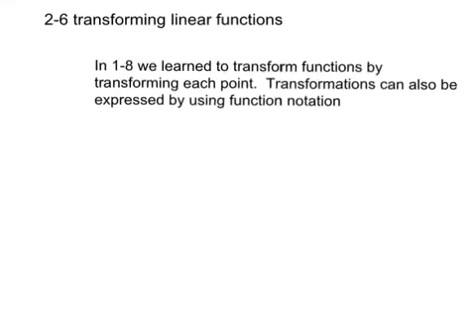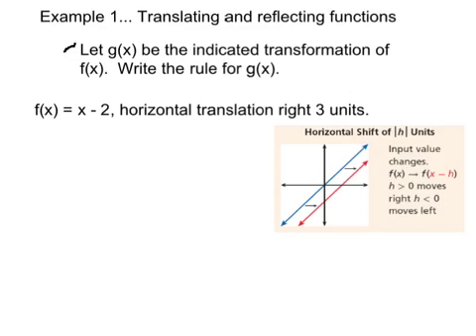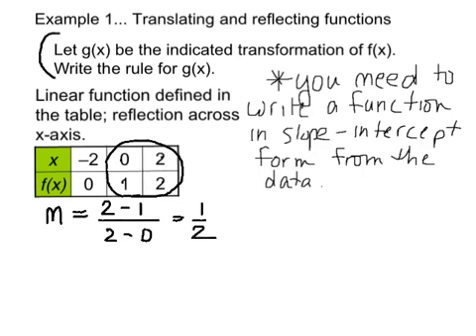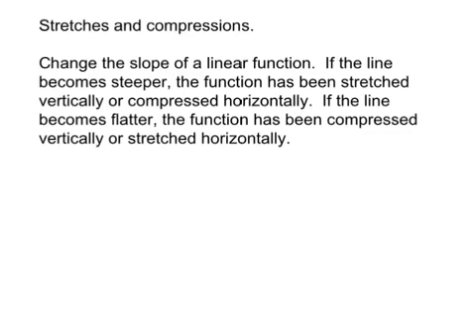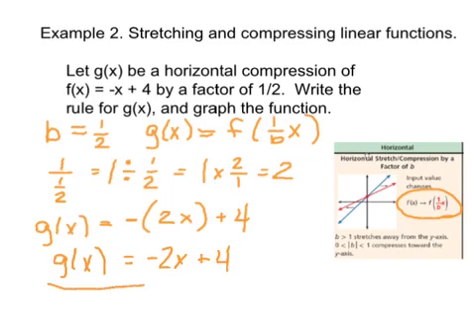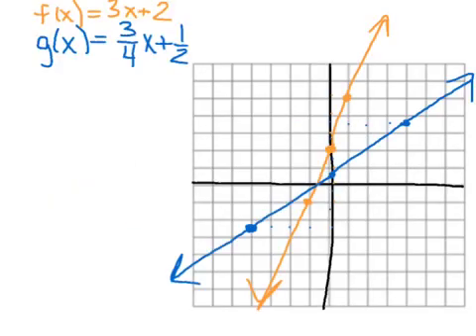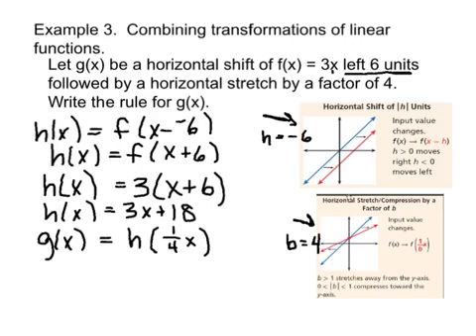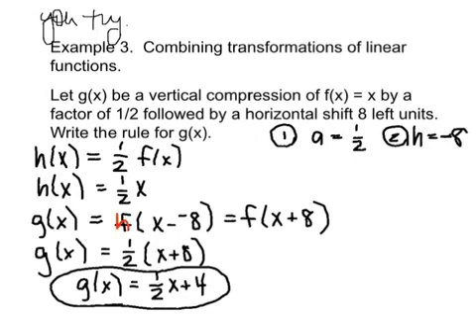2 6 transforming linear functions